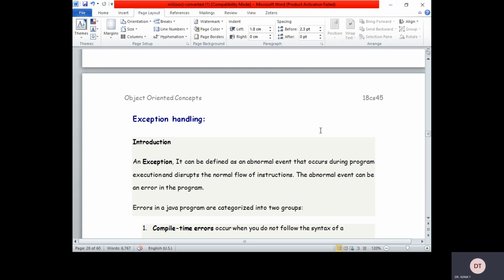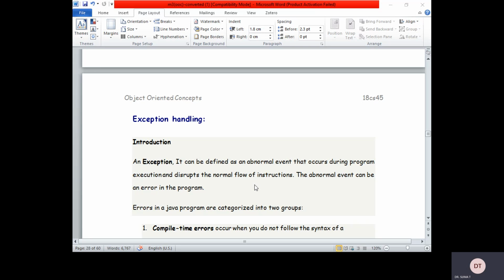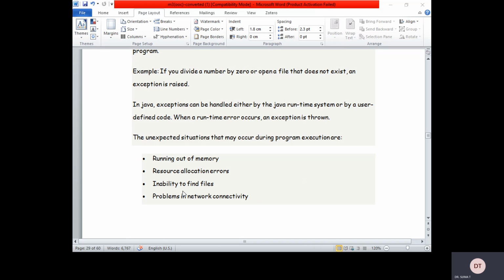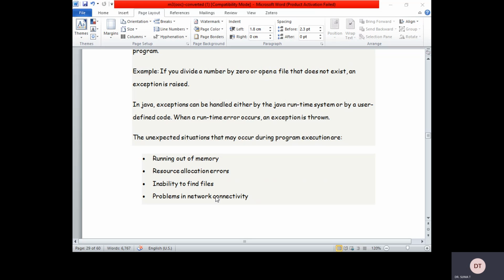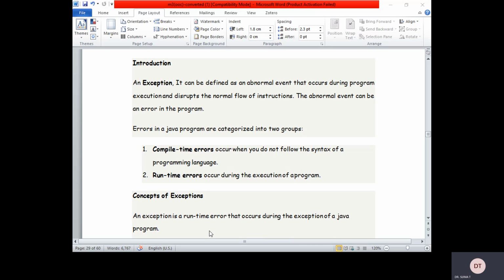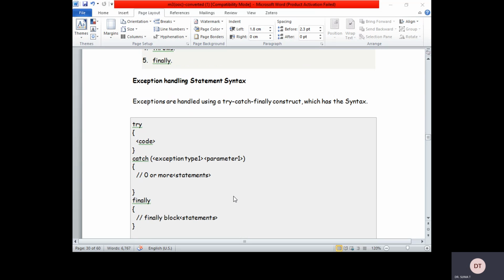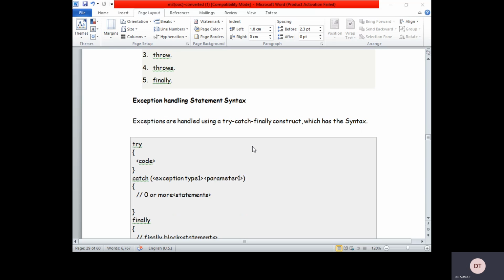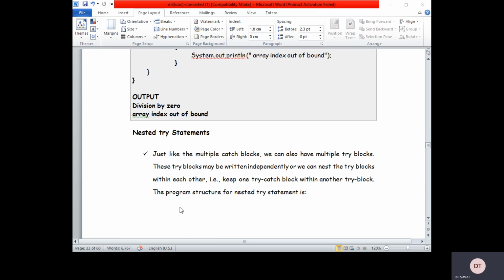OOC Exceptions in Java part 1